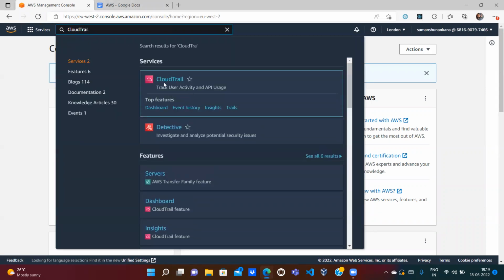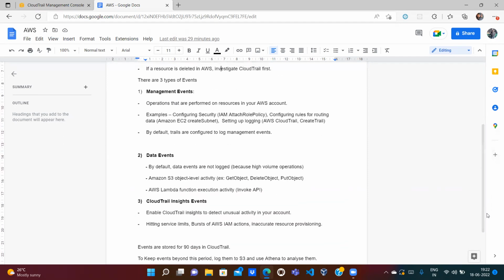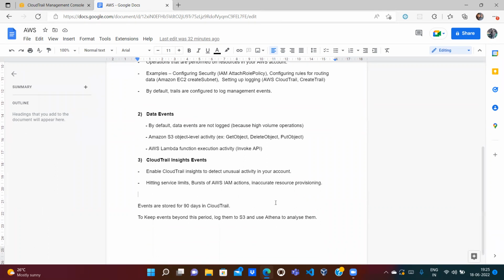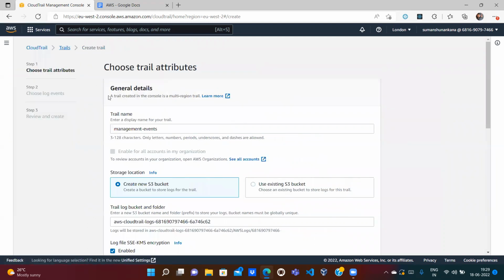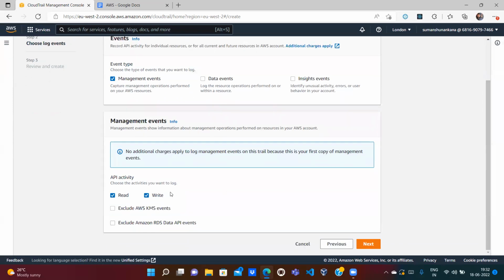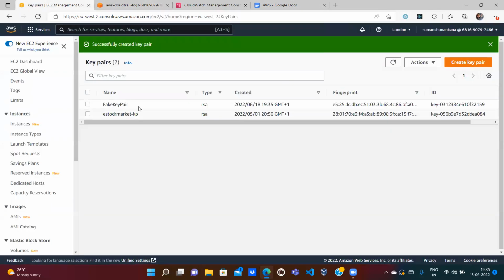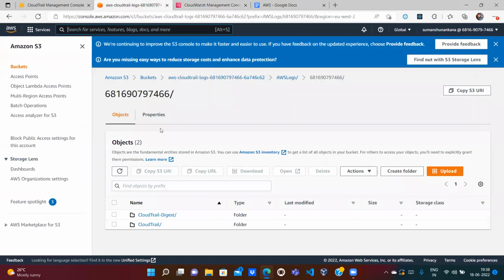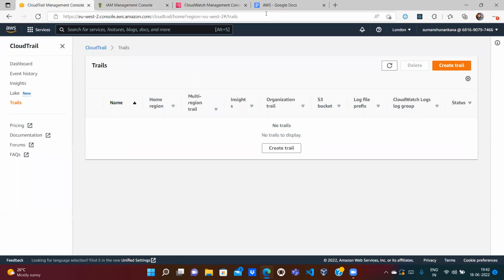AWS # 034 # CloudTrail Handson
In this video we will learn about cloudtrail and do the handson on the cloudtrail